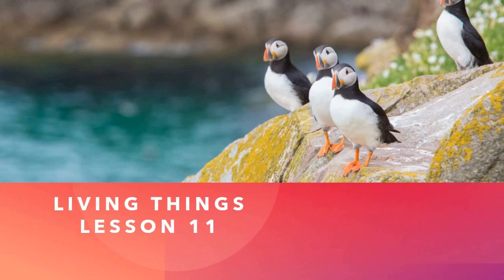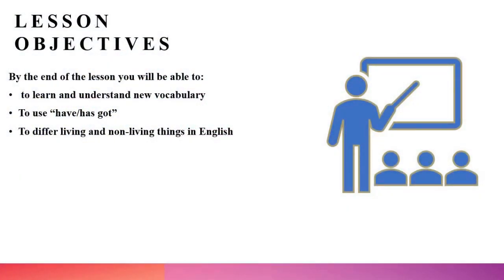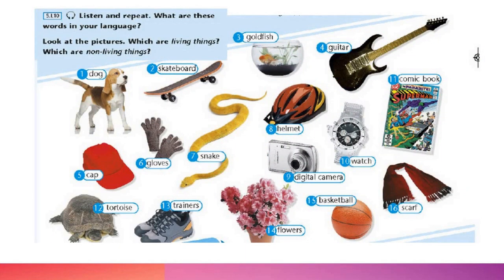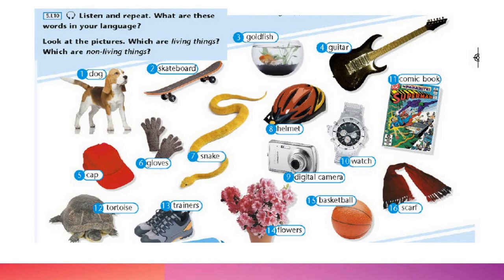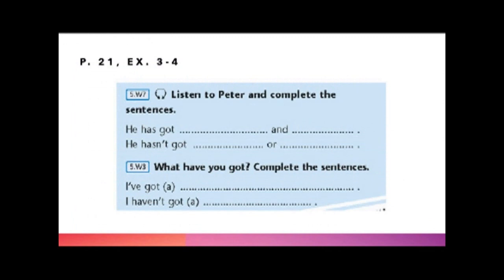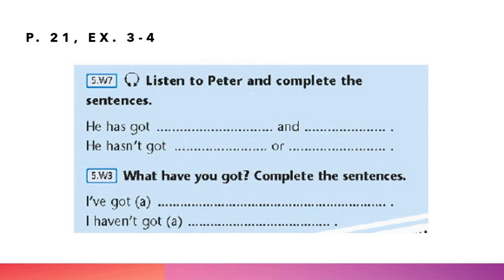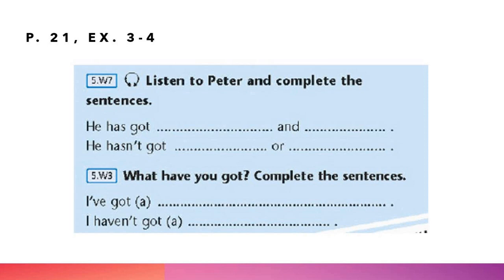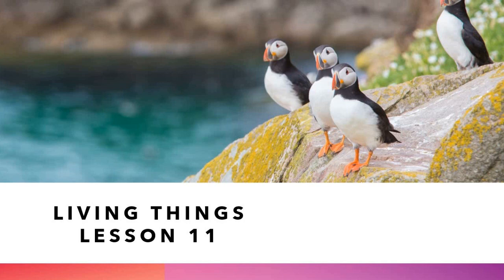Grade 5. Living things. Lesson 11.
Урок английского языка в 5 классе по теме "Living things"